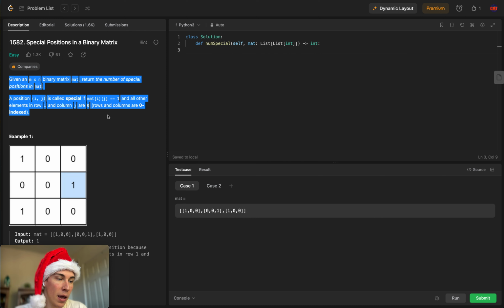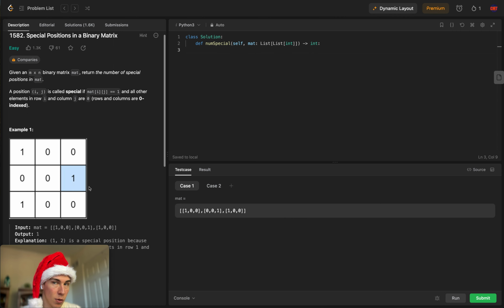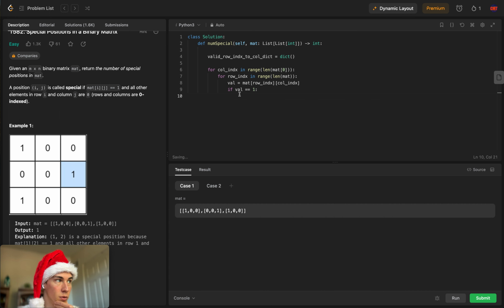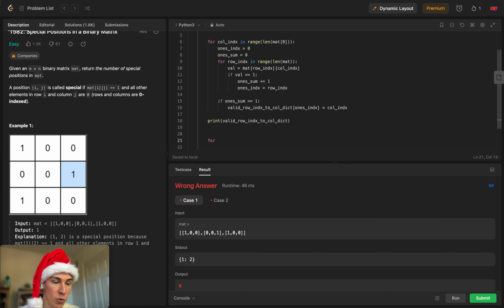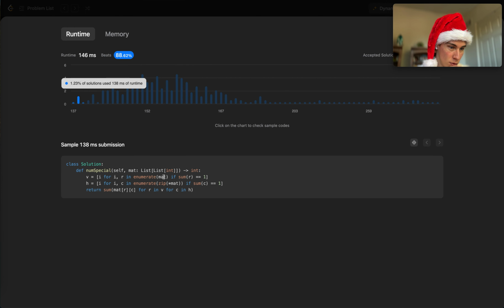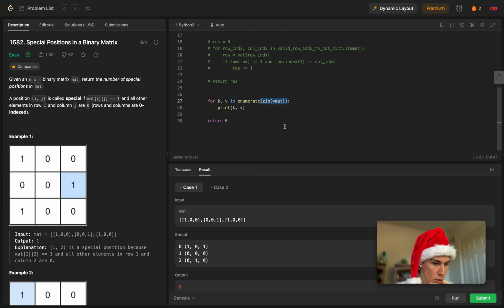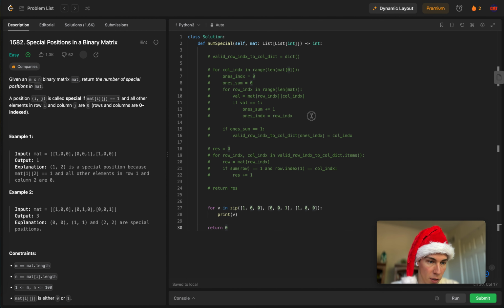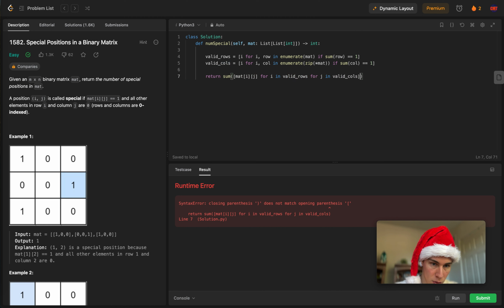Special Positions in a Binary Matrix | 1582 Leetcode | Python3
Chapters:
00:00 - Intro